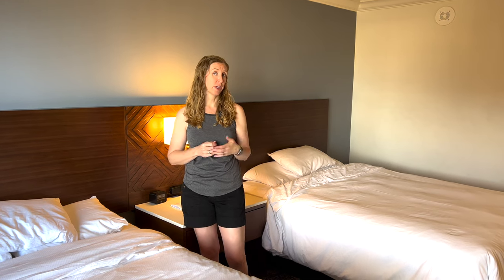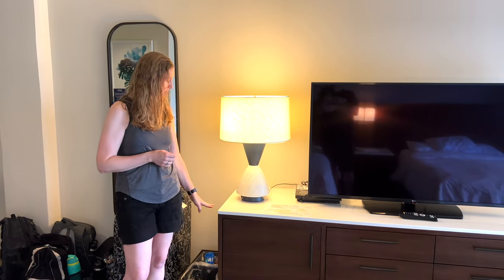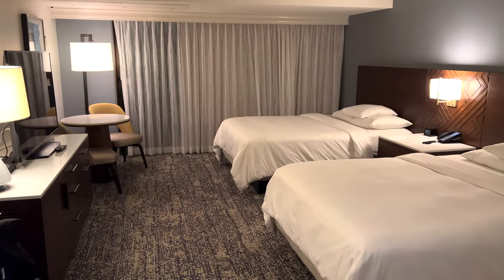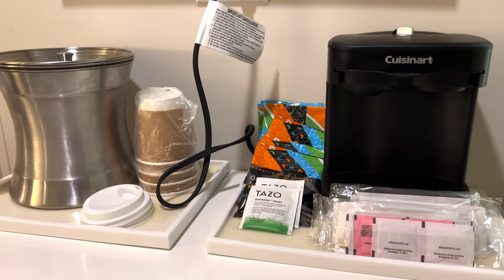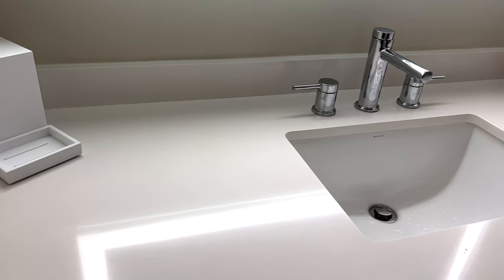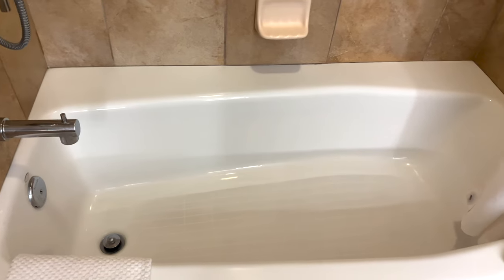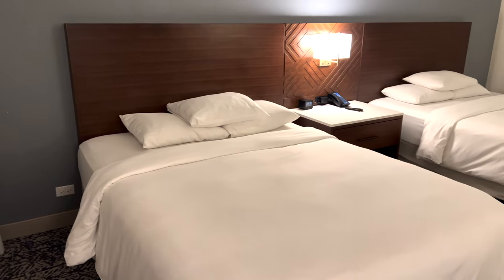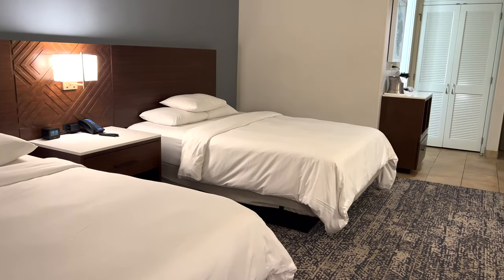Hilton Hawaiian Village Tapa Tower Room Tour | Waikiki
Hilton Hawaiian Village Tapa Tower | Waikiki | Honolulu | Aulani Split stay Hotel Room Tour

Ways we save money at the parks:
Yeti Rambler for water fill stations
Collapsible Water Bottler